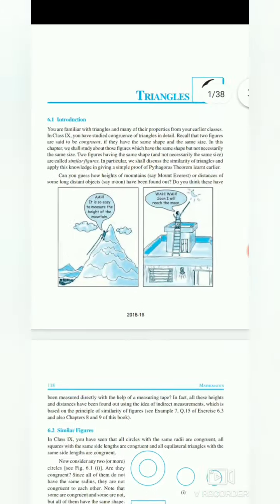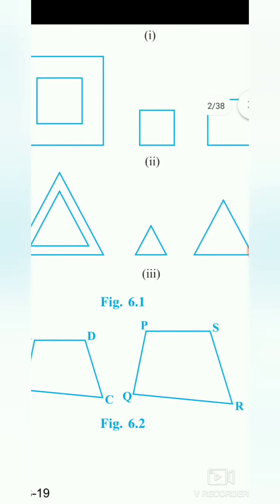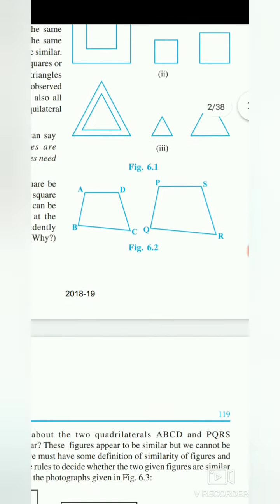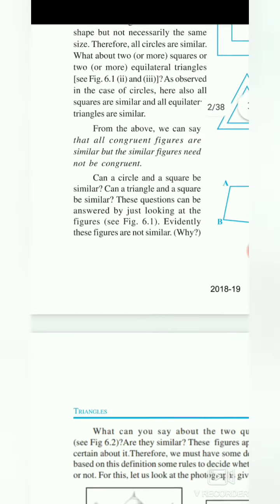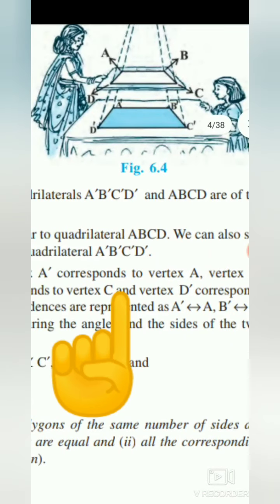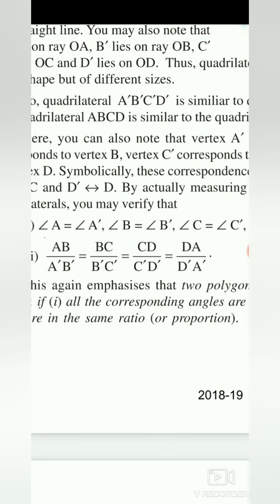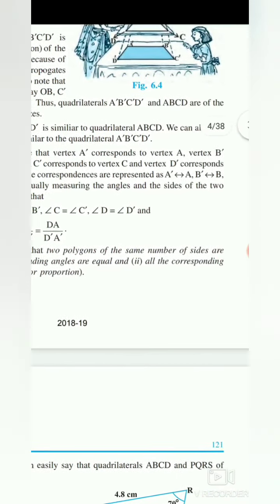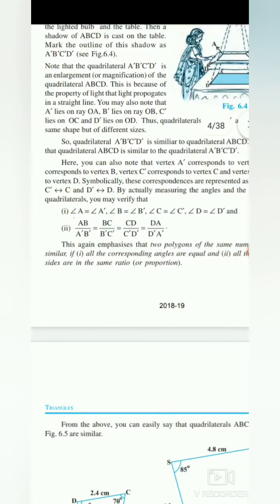Class:10 maths triangle -6 Introduction only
No need to write this in note book only for introduction